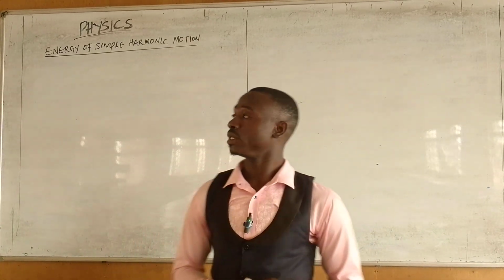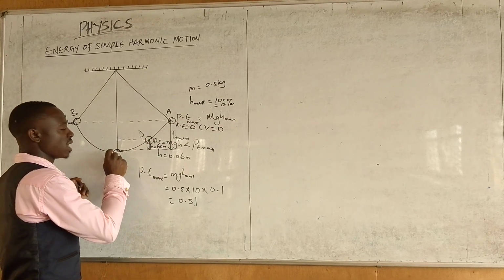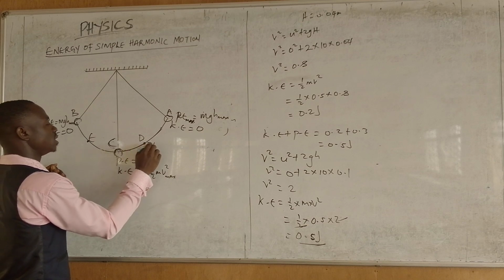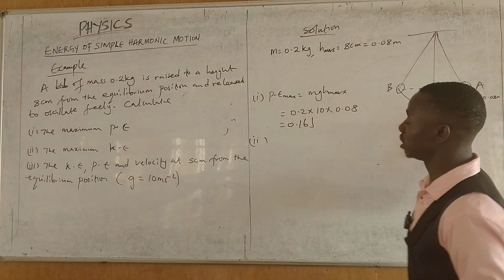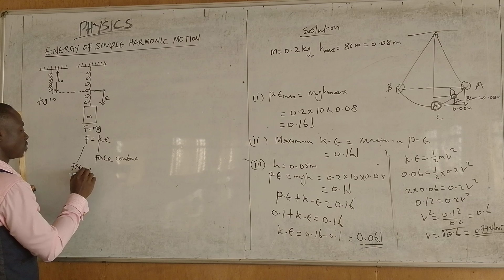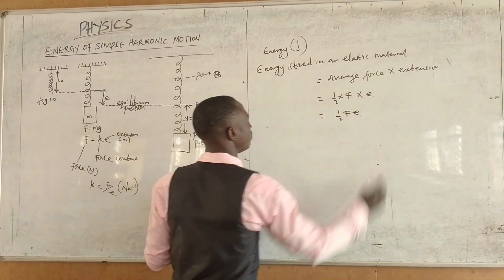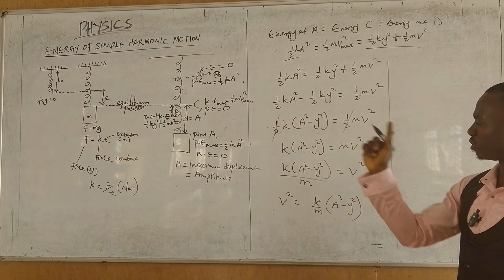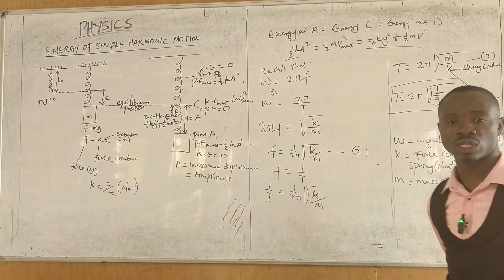Energy of simple harmonic motion.July 30, 2024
Simple harmonic motion(Energy of SHM) part 3 of 3